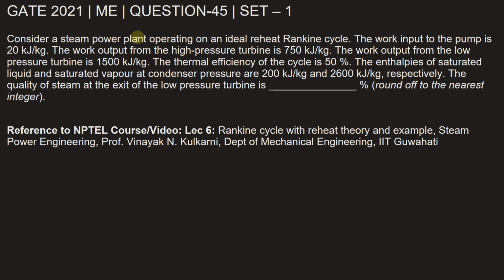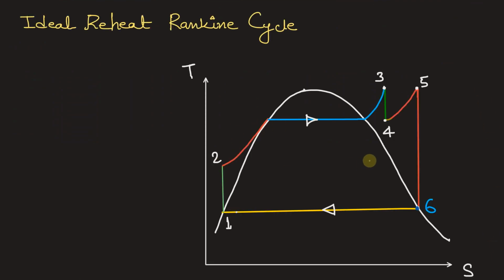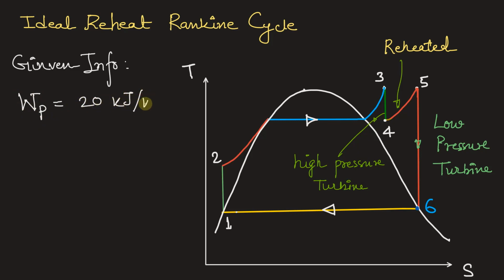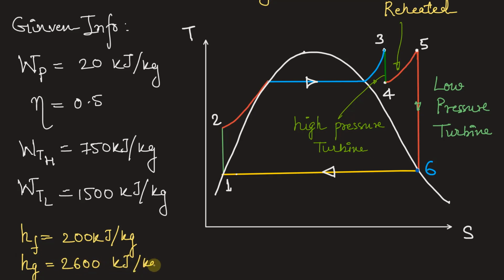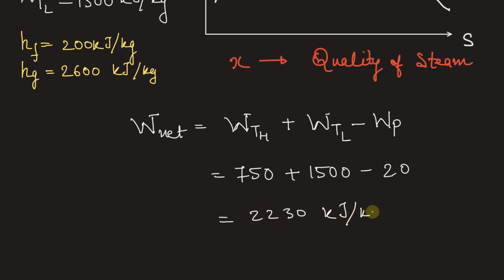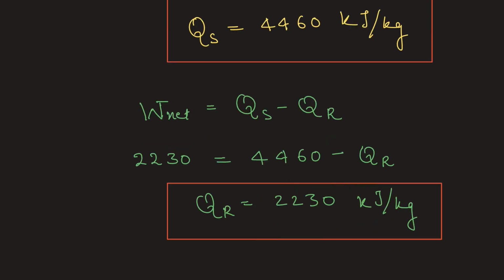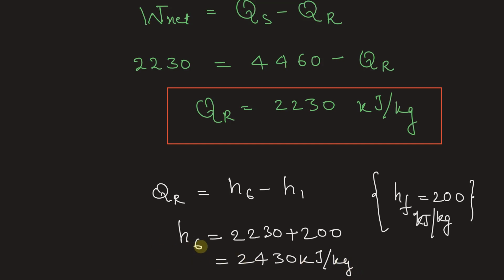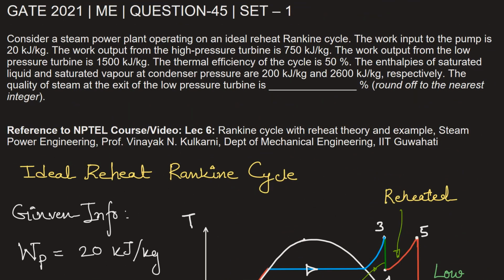Q45 ME 2021 S1